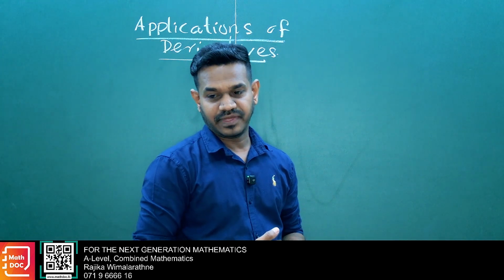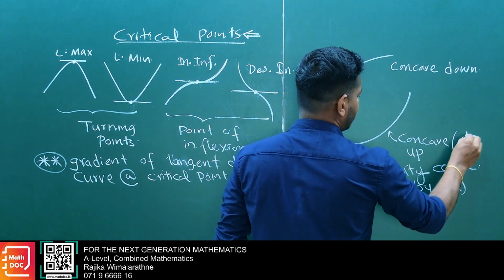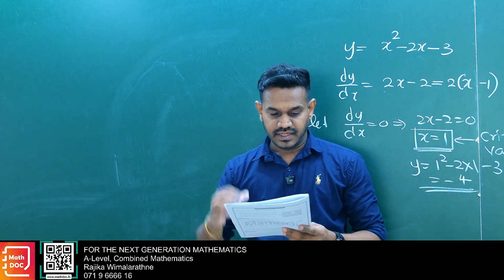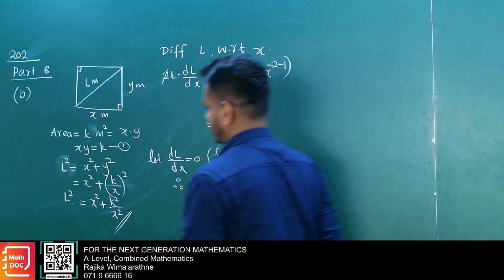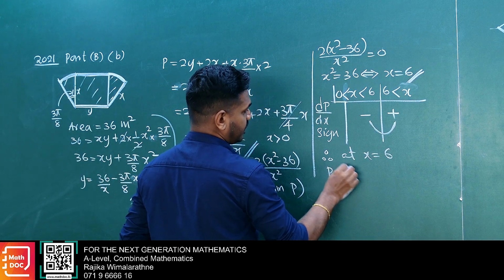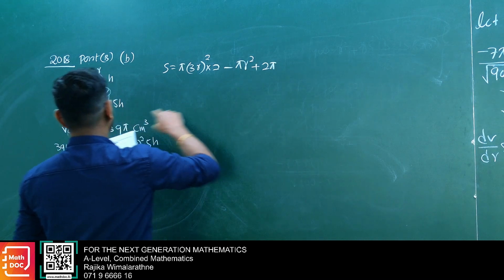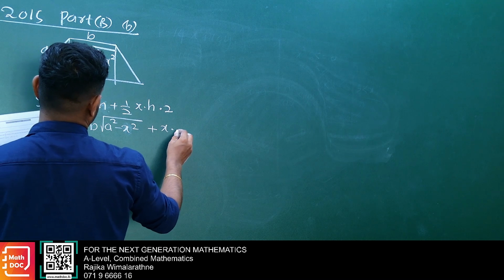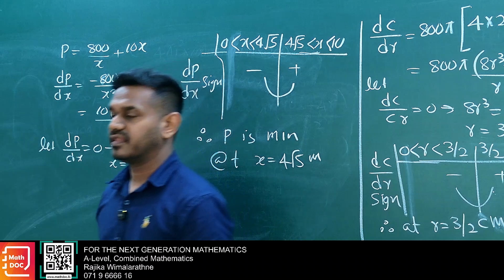Applications of Derivatives | A/L Combined Mathematics - Differentiation | Rajika Wimalarathne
Complete theory discussions with past paper analysis. By Rajika Wimalarathne | 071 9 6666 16